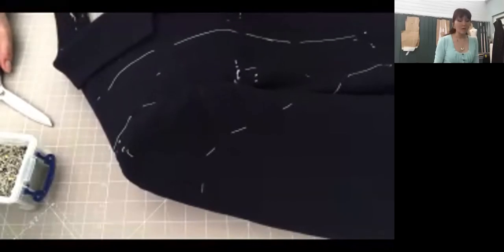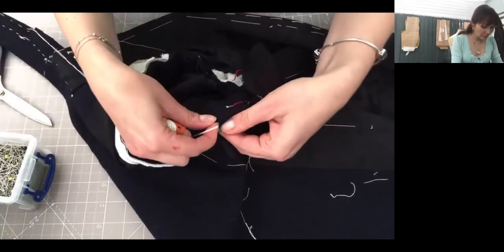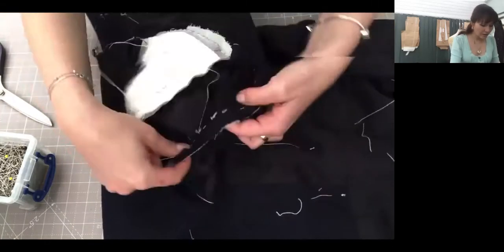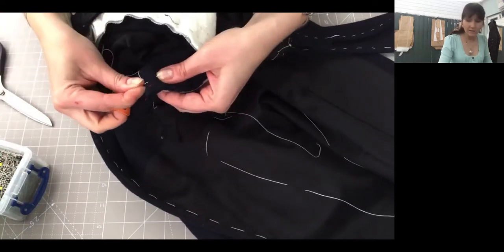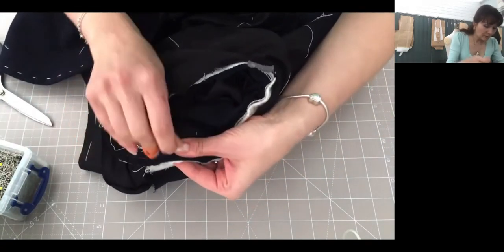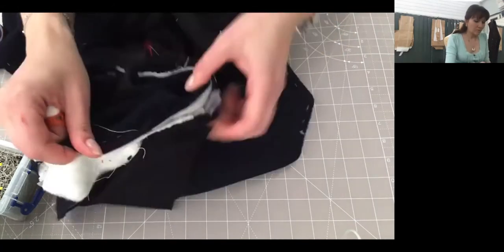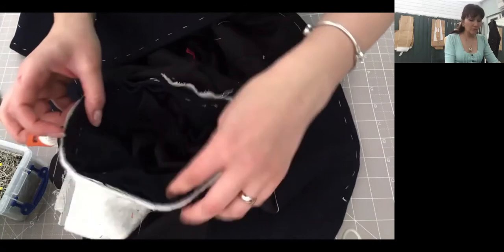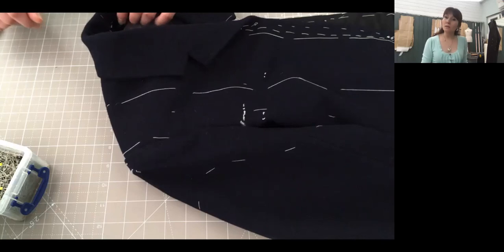Lesson 115 Basting Sleeve into the Armhole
In this lesson, the tutor will demonstrate how to tack the sleeve into the Morning Coat's armhole.